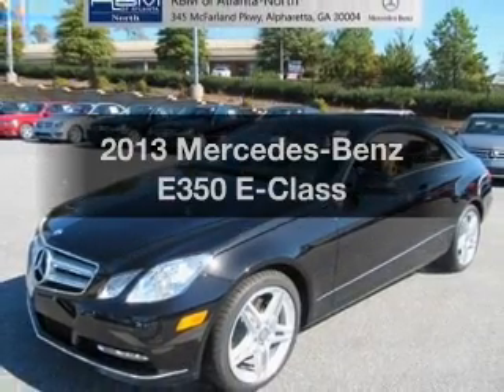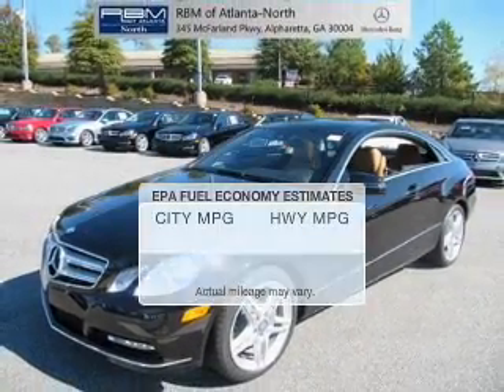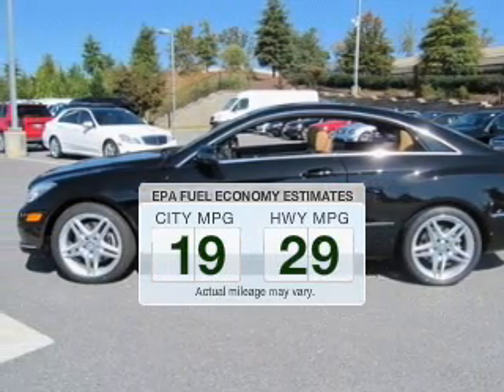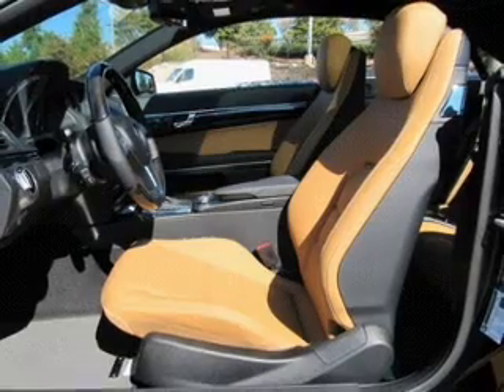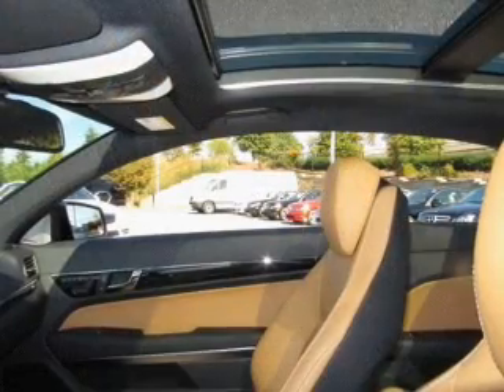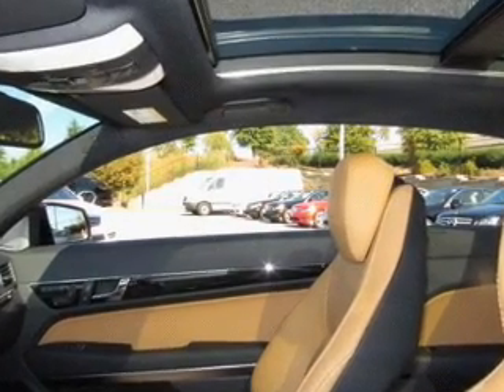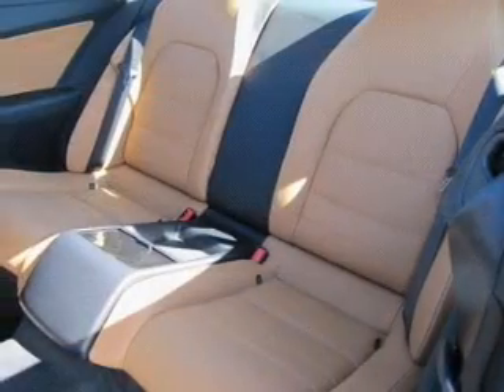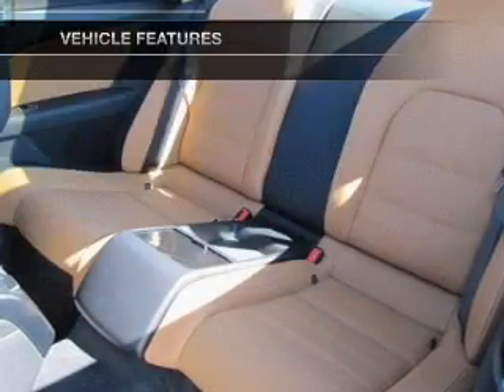2013 Mercedes-Benz E350 - Atlanta GA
Year: 2013
Make: Mercedes-Benz
Model: E350
Trim: E-Class
Engine: Petrol
Transmission: Automatic
Color: Obsidian Black
Mileage: 10
Address:
345 McFarland Parkway